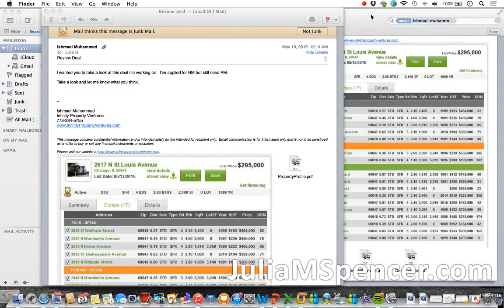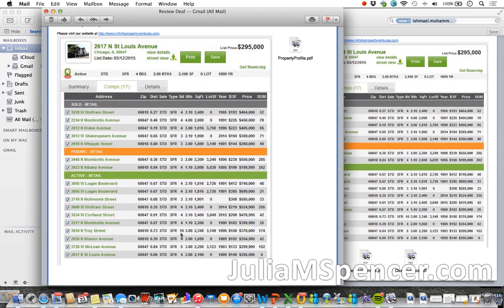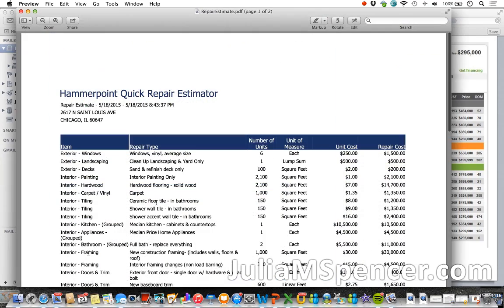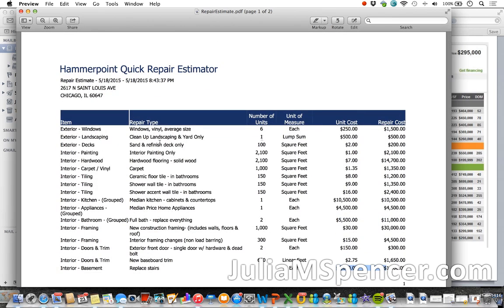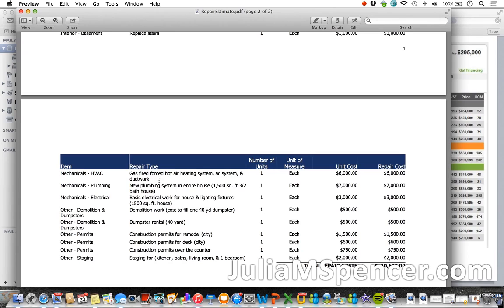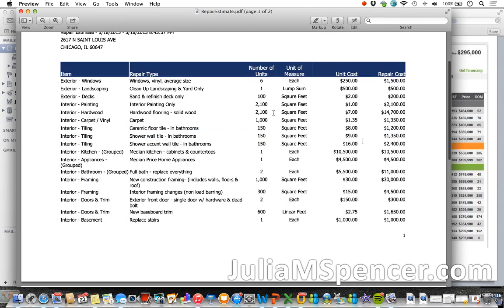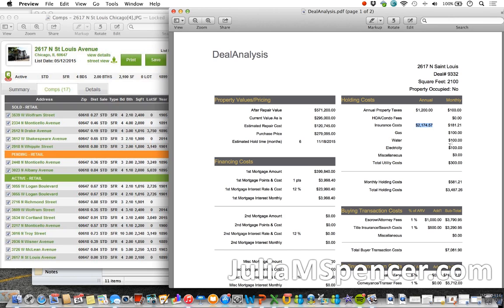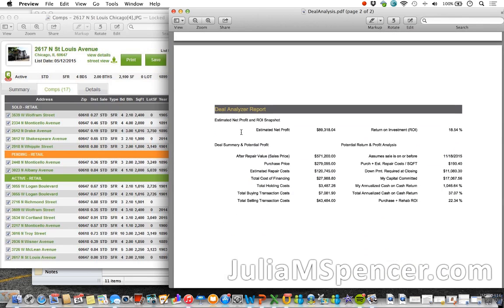How to analyze a Real Estate Flipping Project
- How to analyze a Real Estate Flipping Project. All Variables, Unknowns, and Profit Margin is explained. How to do your Homework and what to look for. That's right. Sign up for your FREE account today and download your FREE Guide to Real Estate Investing on this and many other Real Estate topics discussed and backed with 25 years of experience